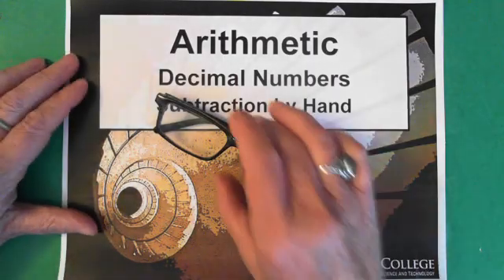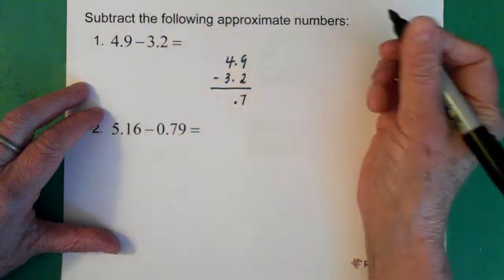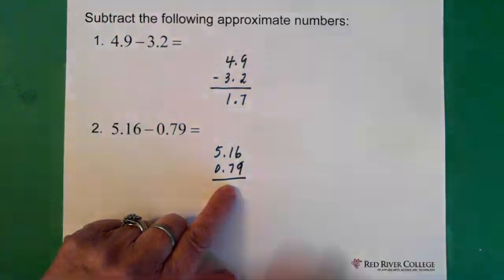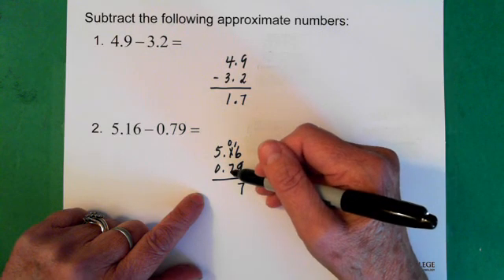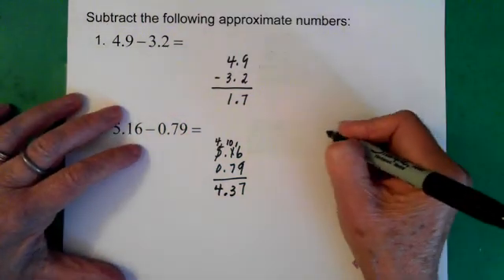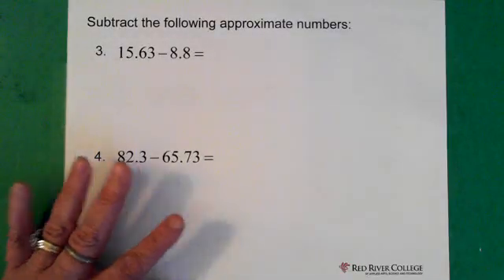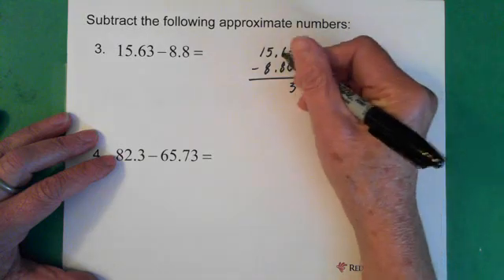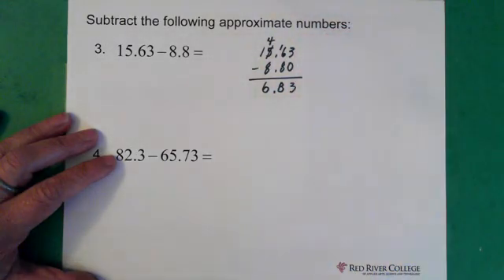7. Subtraction by Hand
Arithmetic: Decimal Numbers; Subtraction by Hand; Borrowing